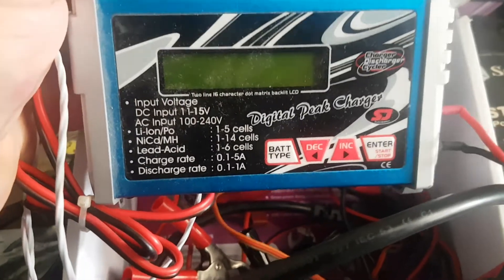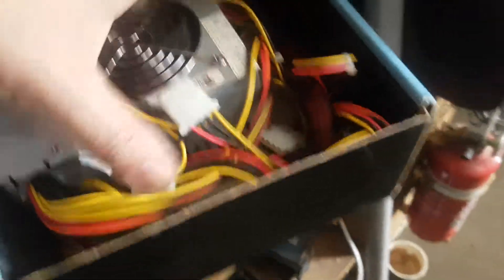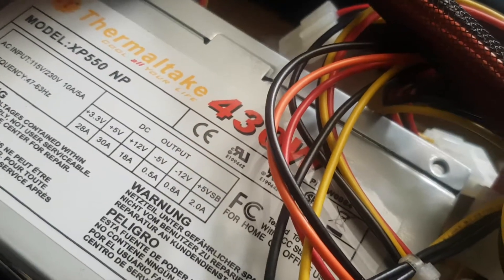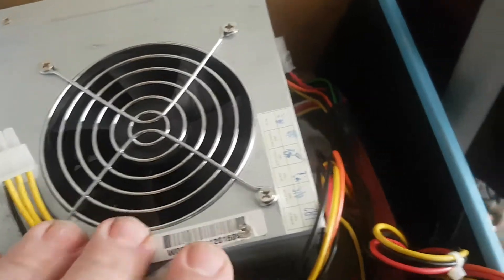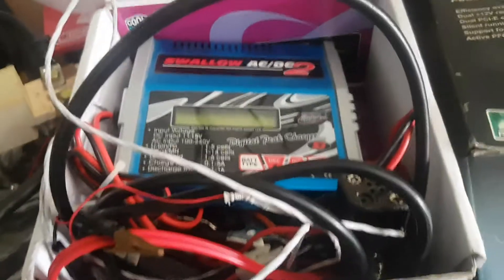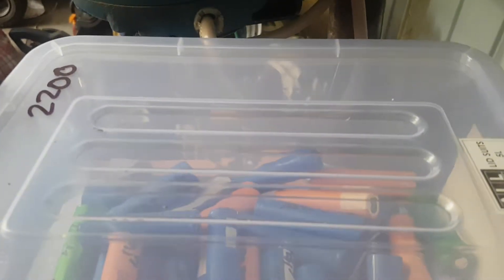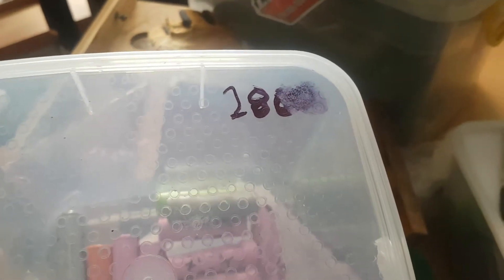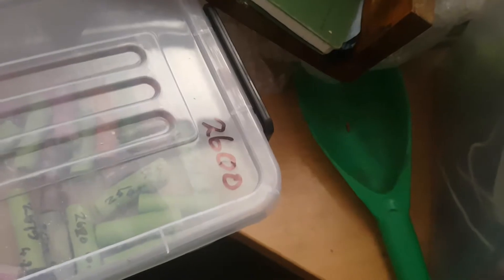Swallow version 2 Battery Charger/Discharger with BMS I think. 18650 second hand.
Shallow version 2 Battery Charger/Discharger with BMS I think. 18650 second hand.